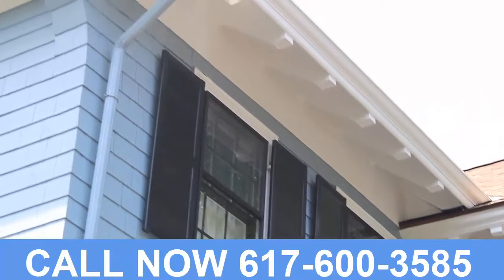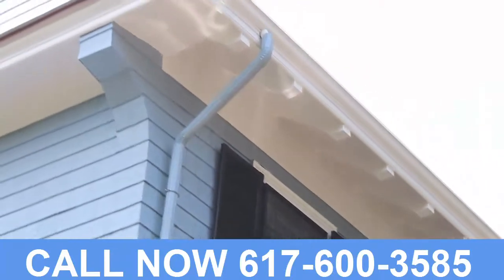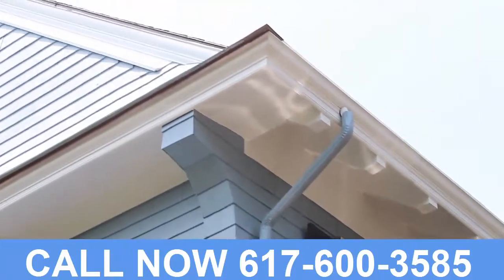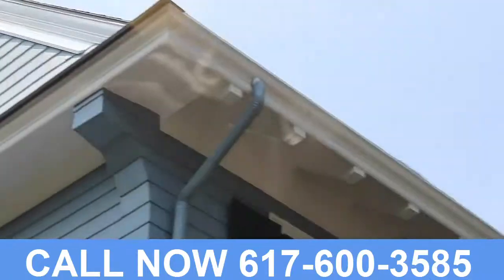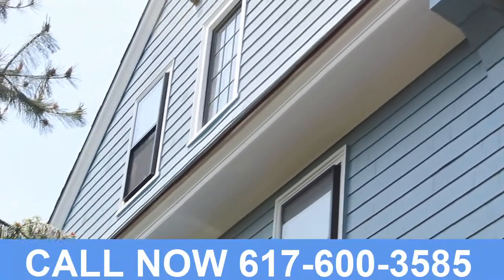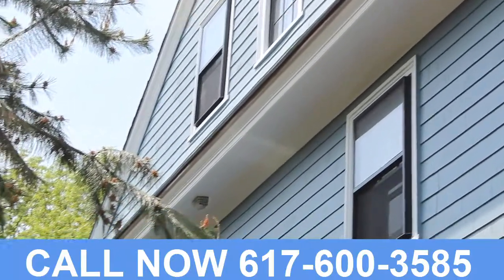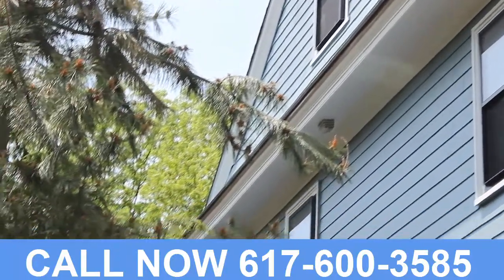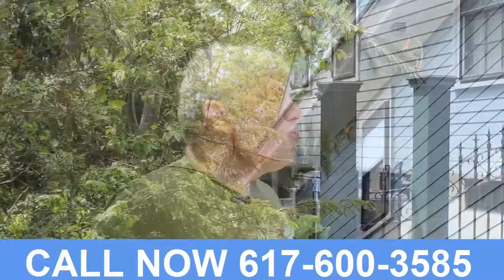Wooden Gutter Repairs Weston Massachusetts Classical Details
Classical Details
18 Rugdale Rd
Boston, MA 02124
United States
HIC# 112 508

wooden gutters designer weston ma
institutional wooden gutters weston ma
wooden gutters company weston ma
wooden gutters contractors weston ma
wooden gutters installation weston ma

wooden gutters remodeling weston ma
commercial wooden gutters weston ma
wooden gutters construction weston ma
wooden gutters replacement weston ma
wooden gutters maintenance weston ma